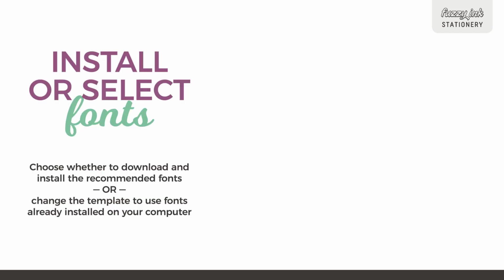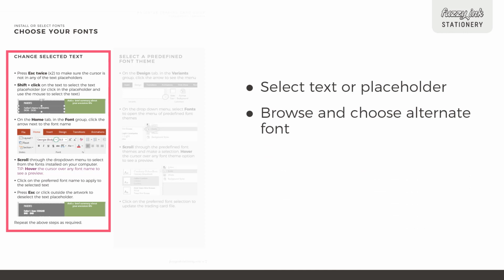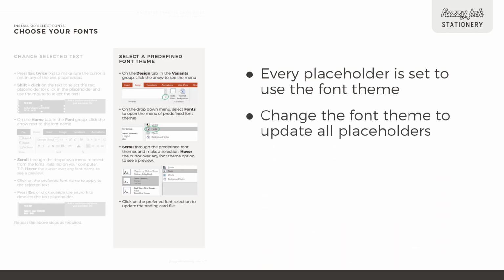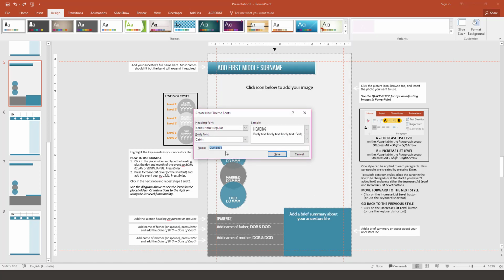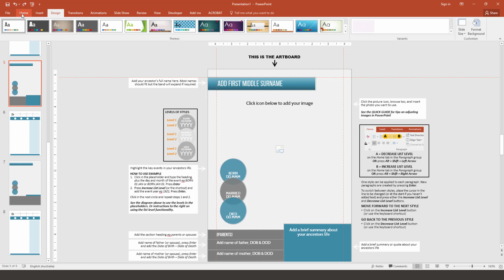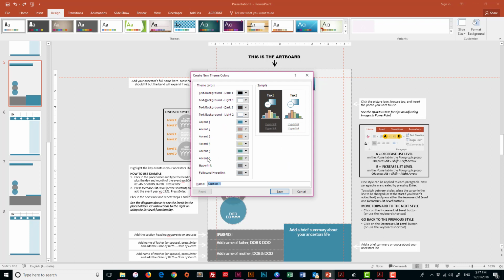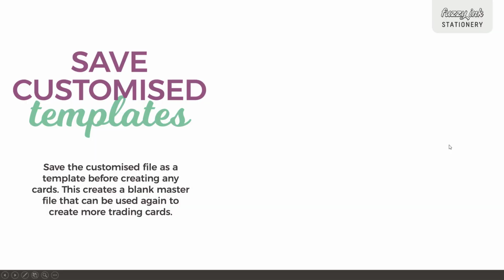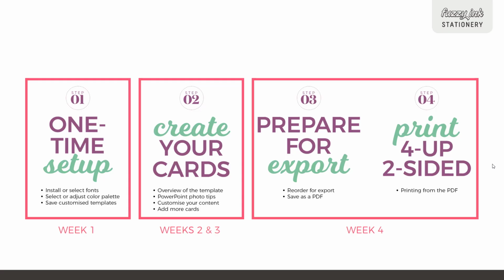Ancestor Trading Card - Setup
A run through of the one-time setup so that you are ready to start creating your Ancestor Trading Cards.